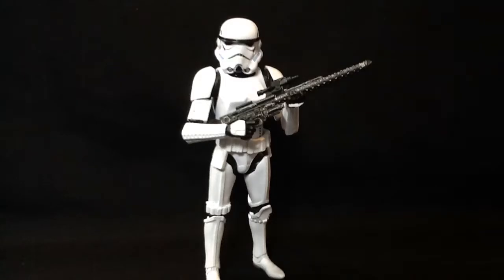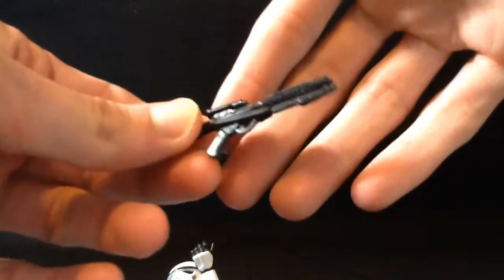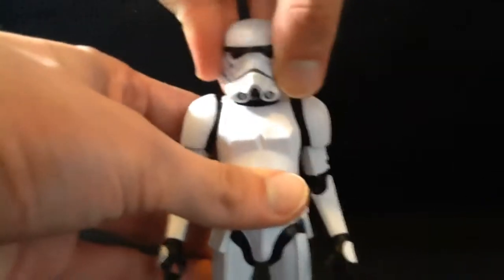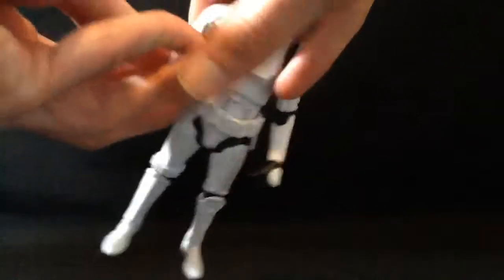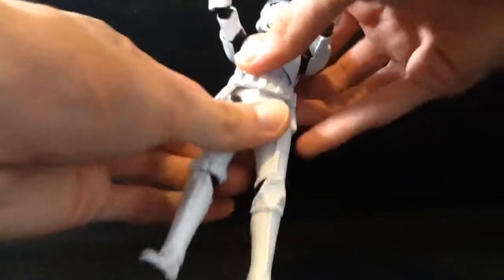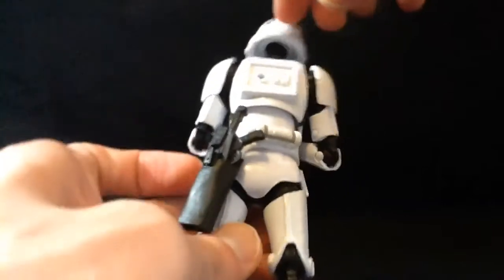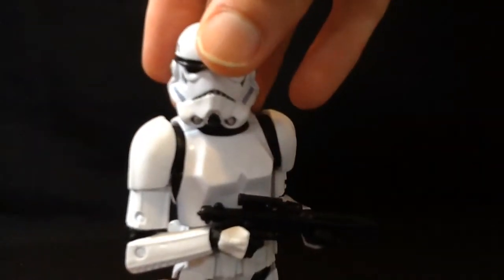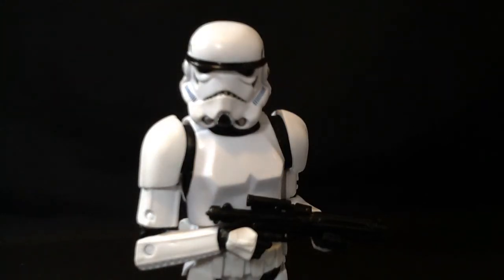Star Wars The Black Series Stormtrooper Review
A review of the Star Wars The Black Series Stormtrooper.